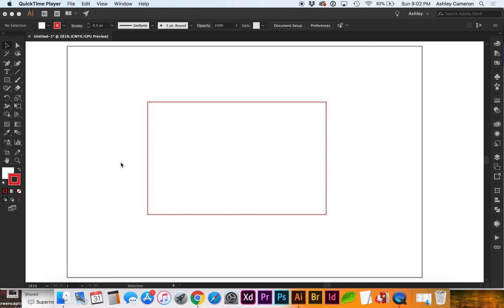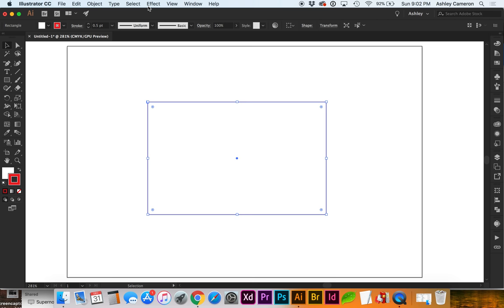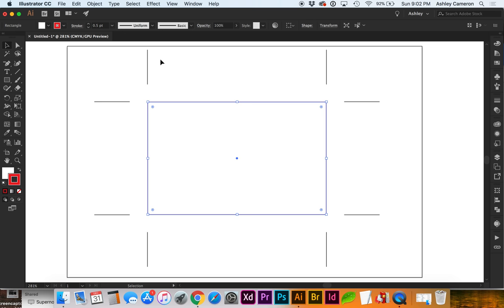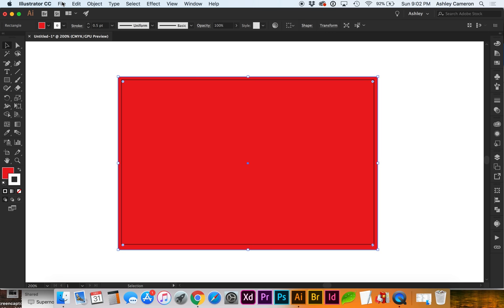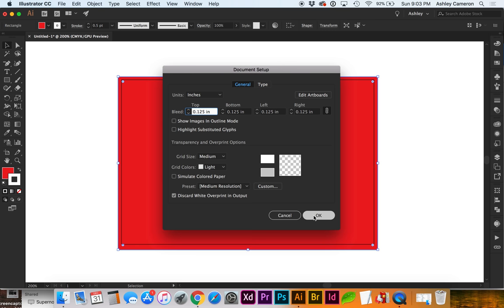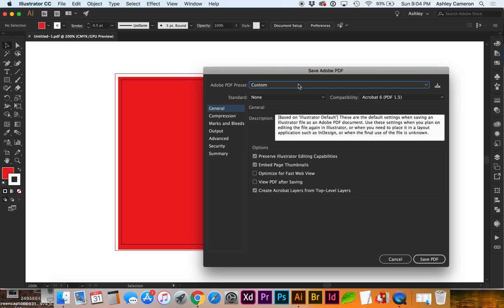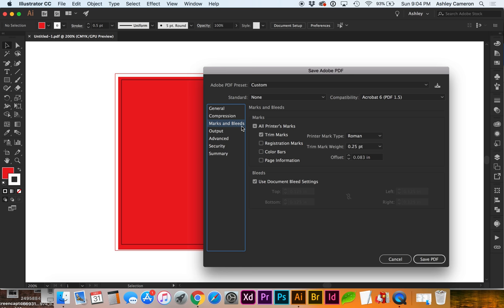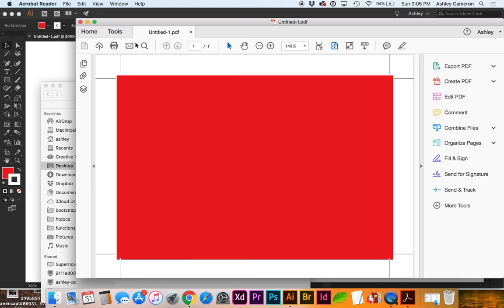Add Crop Marks in Adobe Illustrator and Save pdf with Crop & Bleed